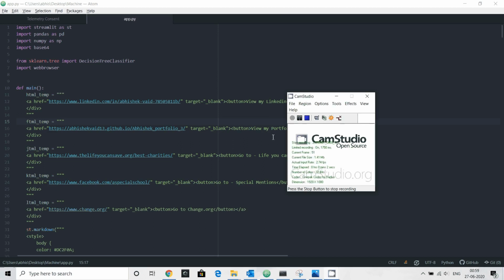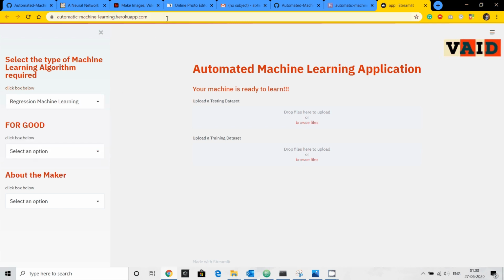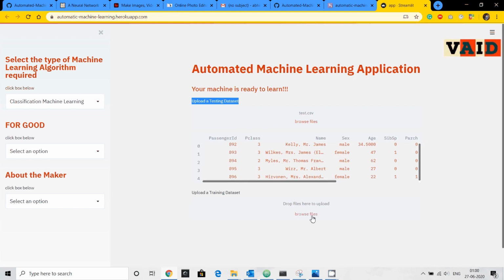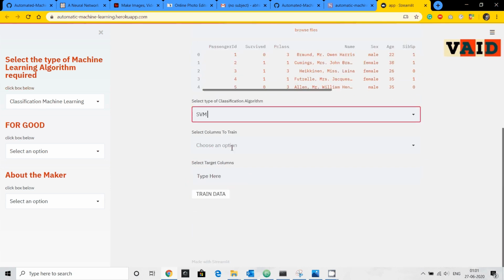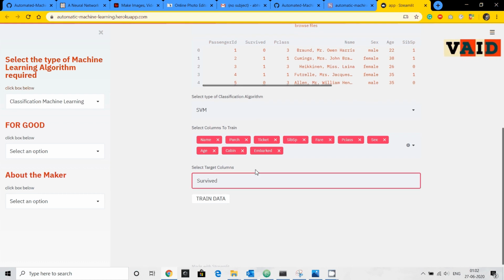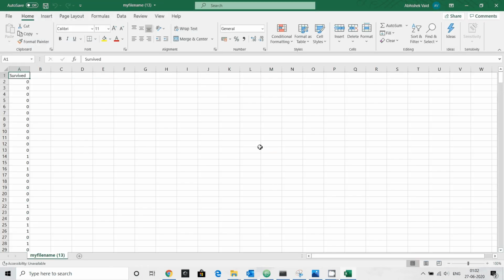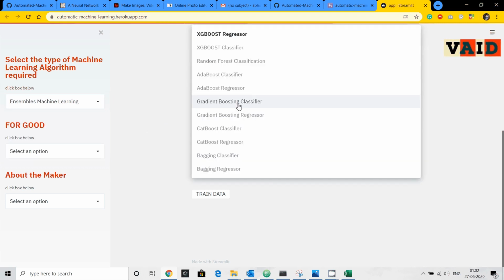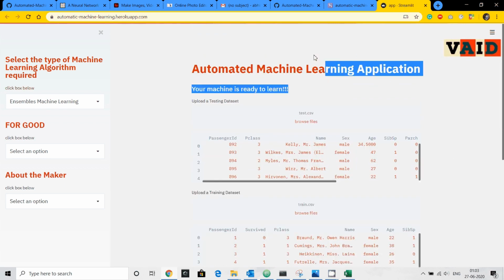Automated Machine Learning Website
I have created this tool for people who want to do machine learning, and get to a prediction within a matter of 1-2 minutes and save a lot of time.